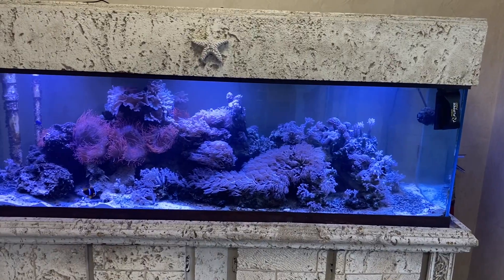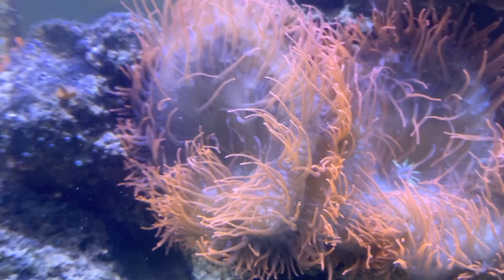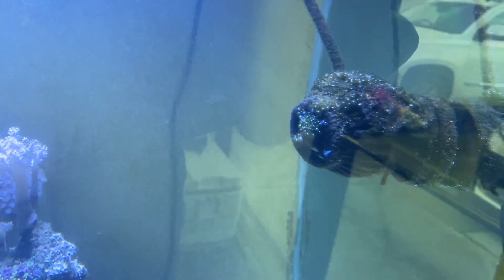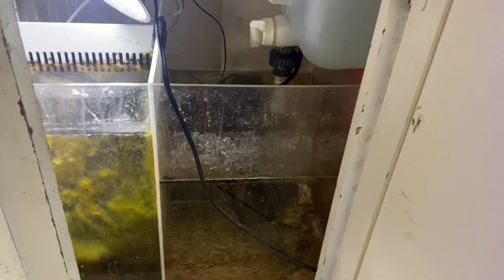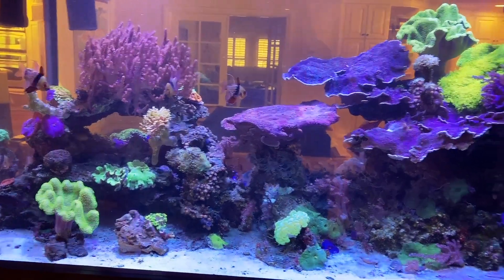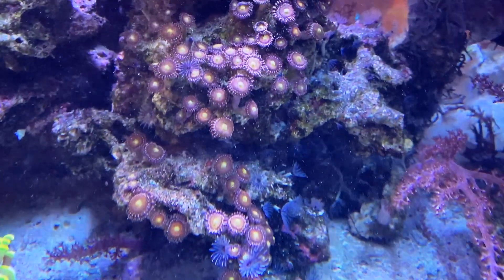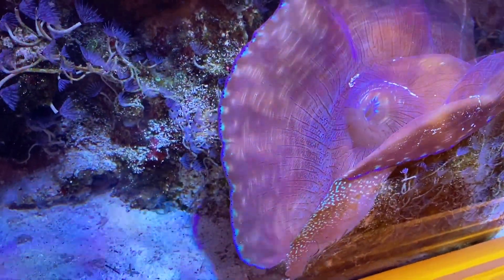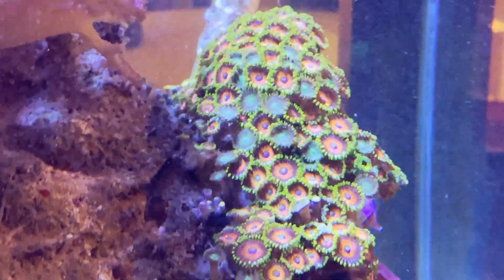Saltwater fish tank (old tank syndrome)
Dealing with saltwaterfishtank with algae and Cyanobacteria issues. Mature